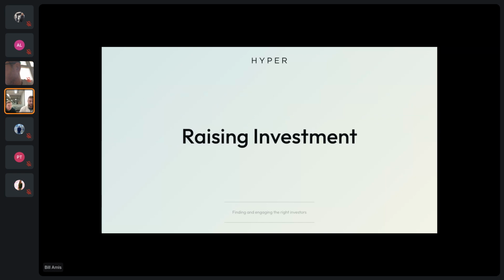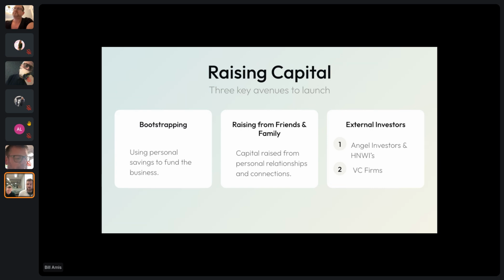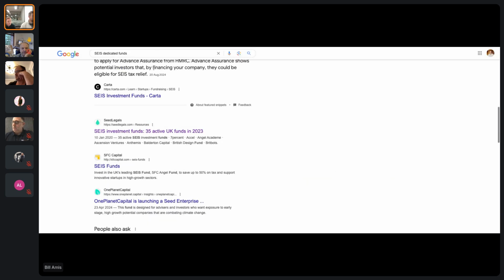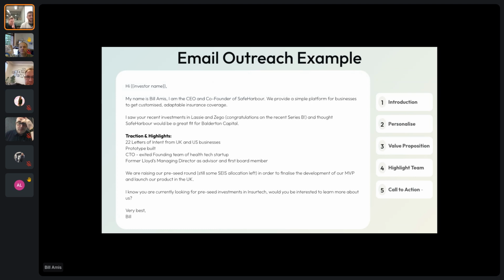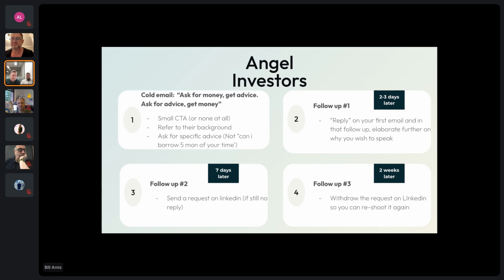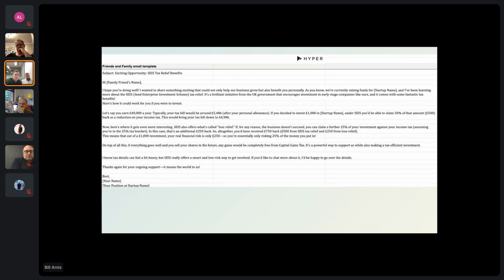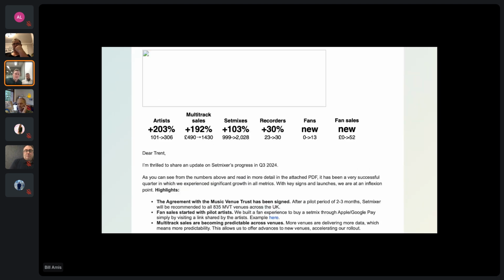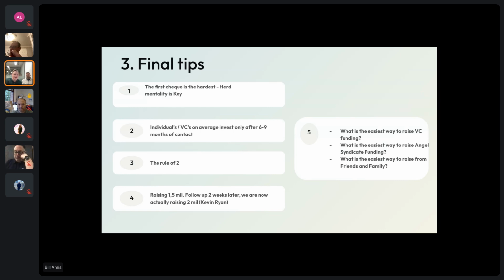The Investor Playbook: Engaging and Retaining Support for Your Startup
Come join the Hyper UK Startup Advisory team for a session on finding and managing potential investors. We will discuss:

Sourcing Investors: Learn the basics of identifying and attracting the right investors for your startup. Understand the key traits to look for and how to position your startup to appeal to potential backers.

Crafting Investor Outreach: Discover best practices for reaching out to investors. We'll discuss how to create compelling messages that resonate and secure meaningful conversations.

Investor Relations: Understand the importance of keeping both potential and existing investors warm. We’ll share tips on maintaining strong relationships, fostering trust, and ensuring continuous engagement.

This event is hosted by Hyper
Hyper is a global startup studio that provides you with the safest way to launch your startup. We believe that every idea should have the best possible chance of success. Guiding founders to validate, build and grow their technology businesses from ideation to investment. We’re your unfair advantage. Claim your free strategy session now: hyperhq.com.